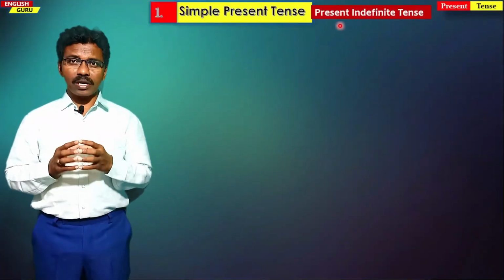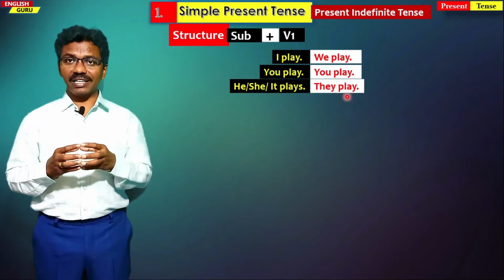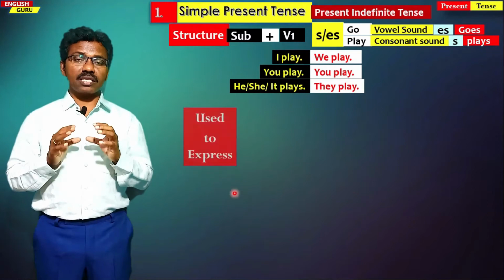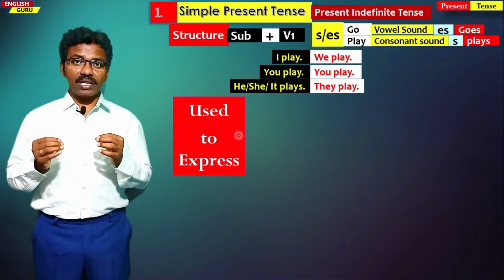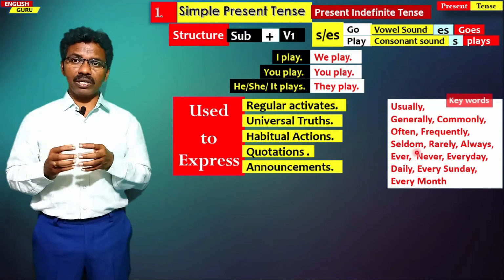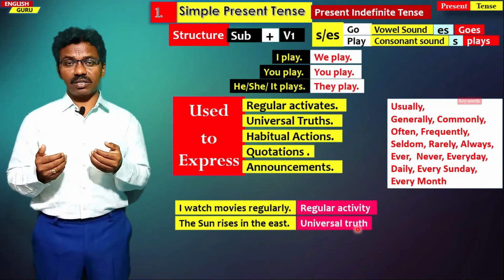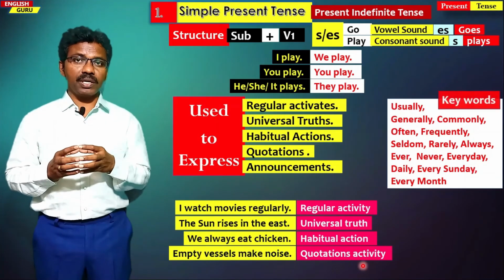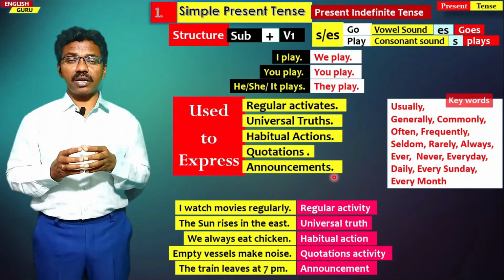Simple Present Tense - Easy English Explanation